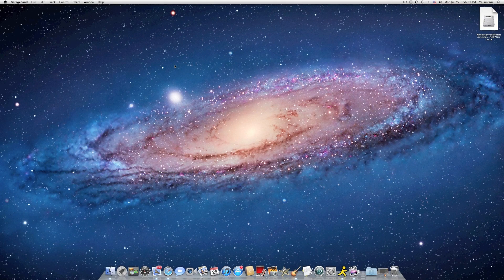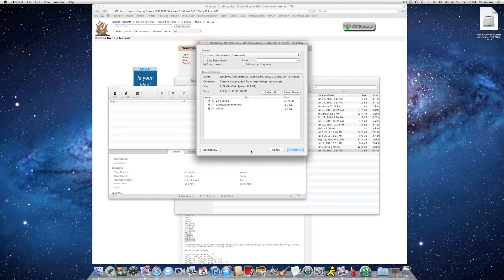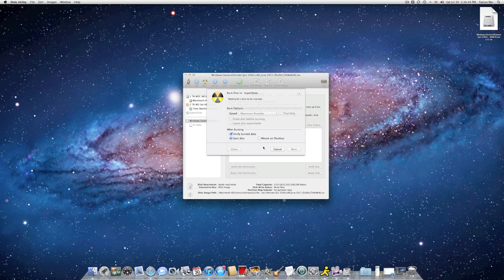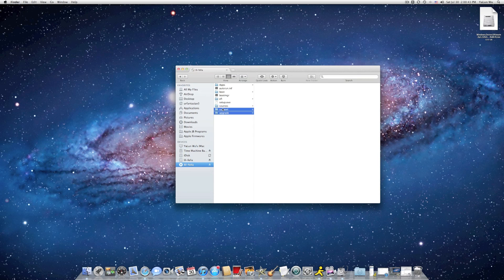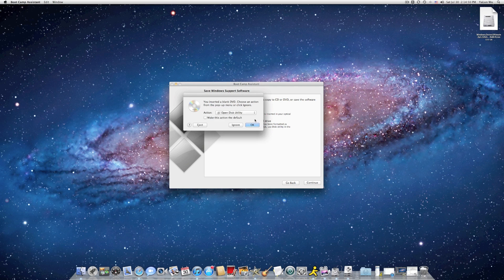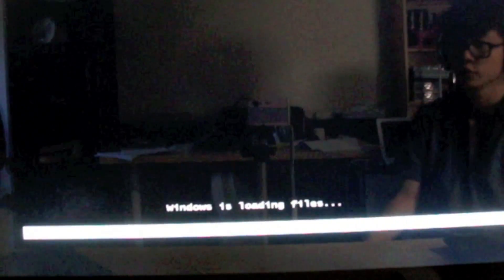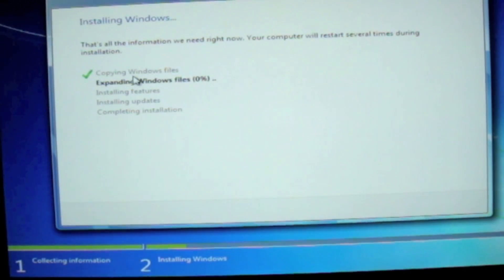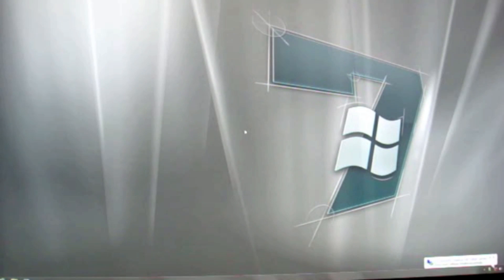How To Install Windows 7 Onto A Mac Using Bootcamp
Watch this Video on HD.

This is a video showing your How To Install Windows 7 Onto A Mac Using Bootcamp

How to Switch between Windows 7 and Mac:
Press and hold 'option' key on keyboard during startup up (before apple logo appears), this process will bring you into boot sequence, which you can choose the drive you'll like to boot with. Select your drive and press 'return' on you keyboard to start.